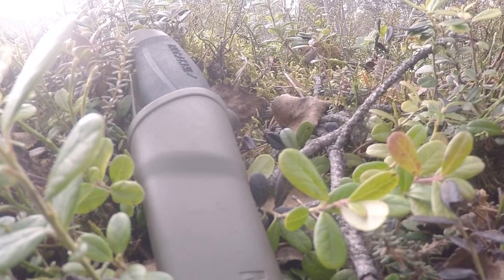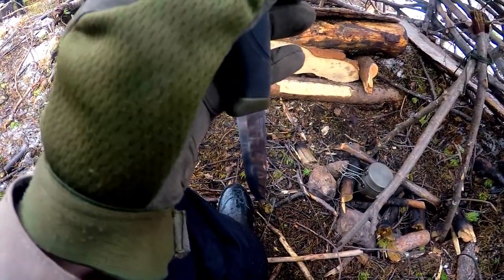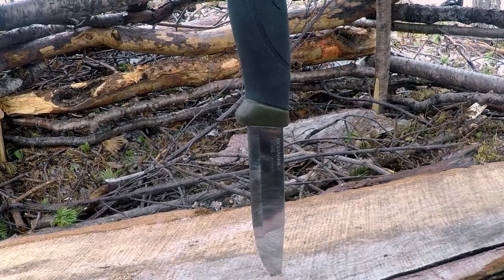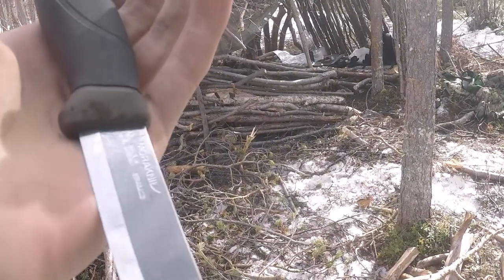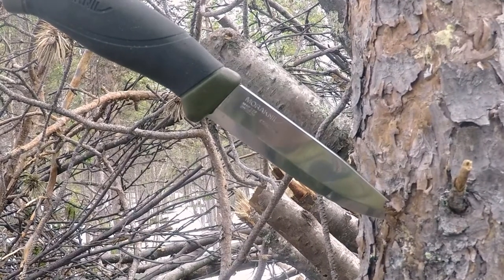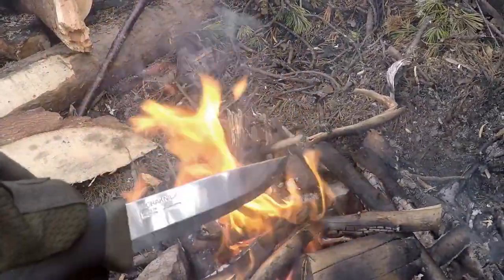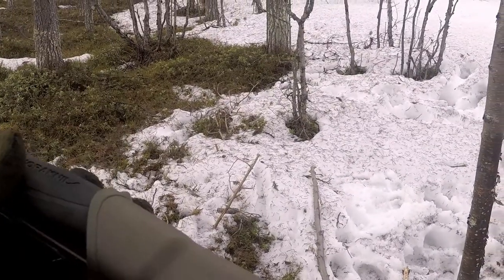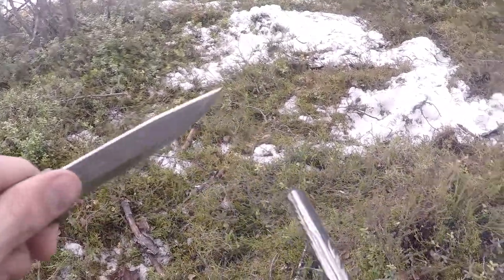The Mora in under 5 minutes | Mora Review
These are my thought regarding the morakniv (moraknife) Companion SS knife.